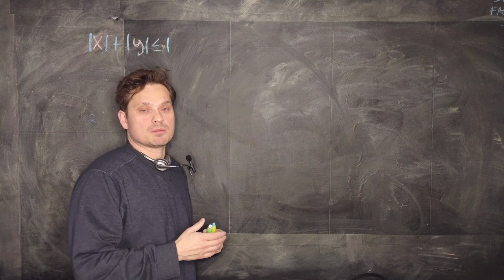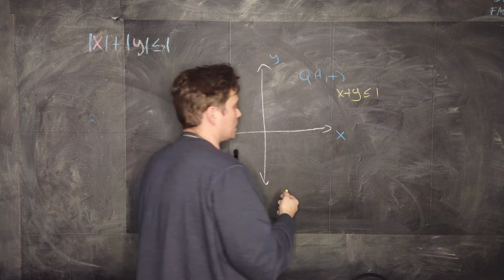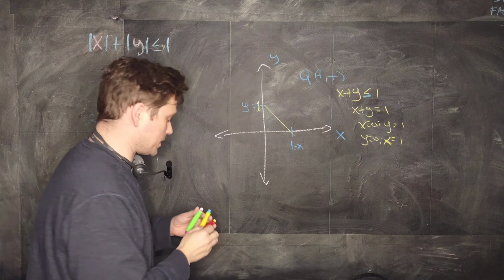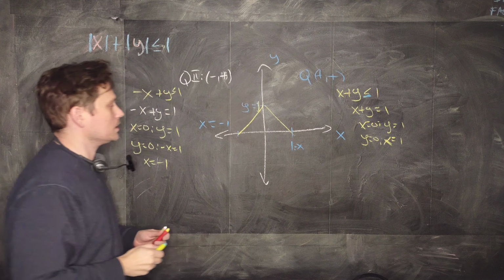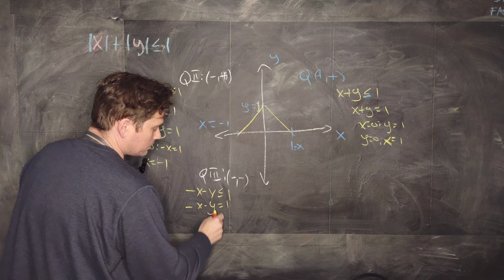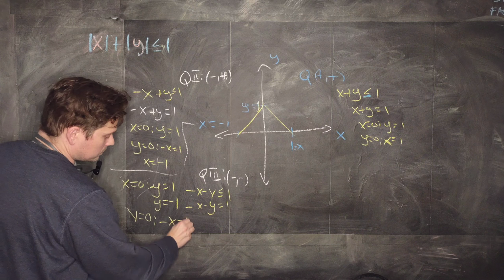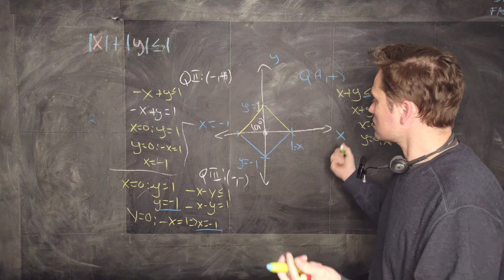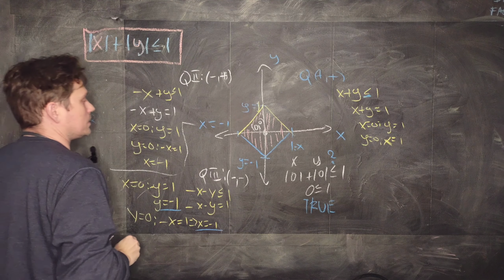A nice graphing exercise to test your understanding of absolute value.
Please buy this unique, available only here t-shirt This is a classic exercise in graphing designed to produce a lovely shape. Free Amazon Music Trial